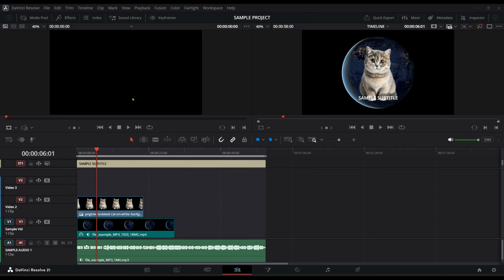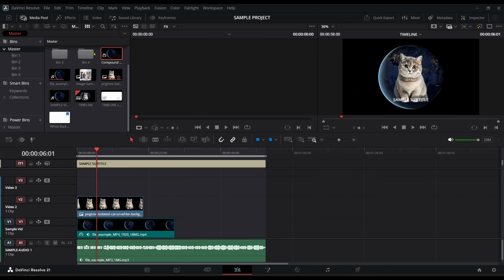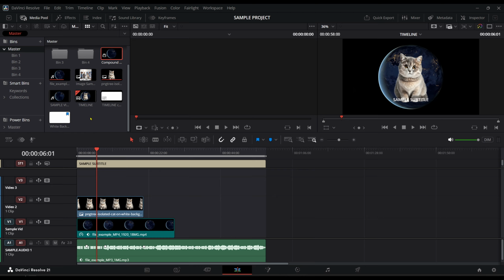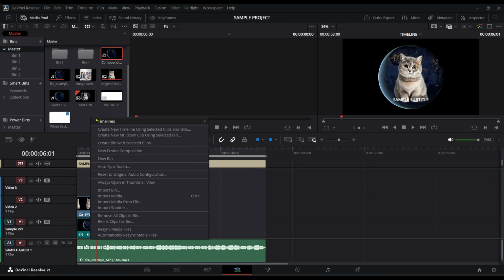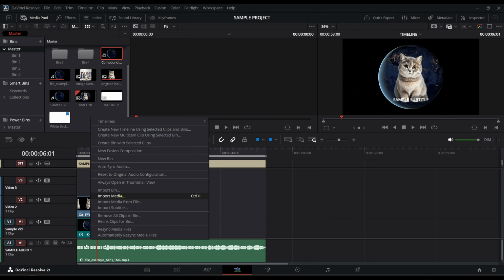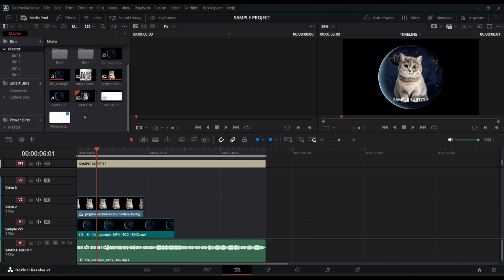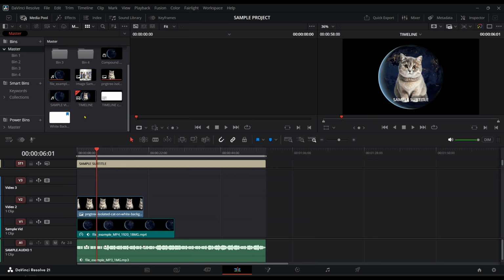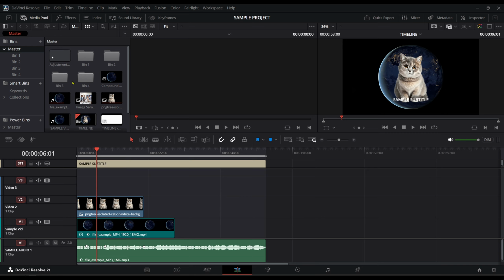How to Open Your Media in DaVinci Resolve (Updated 2026 Step-by-Step Guide)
Want to open your media in DaVinci Resolve? This updated 2026 tutorial shows you exactly how to access your imported media, organise your files, and start editing quickly using the Media Pool and your project library.